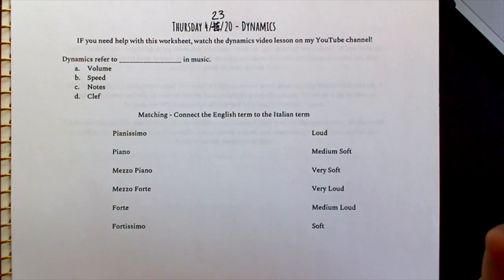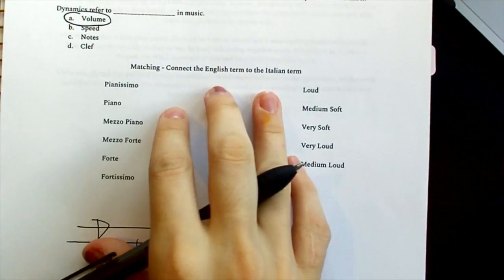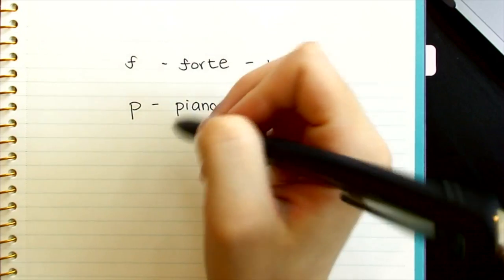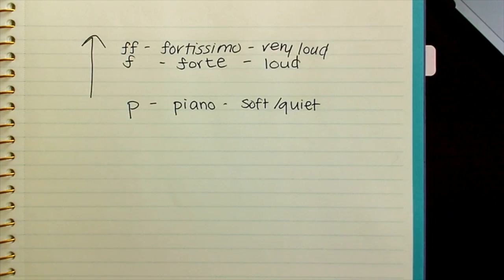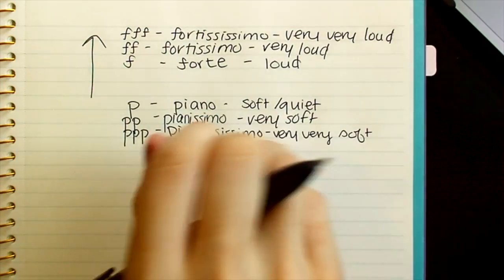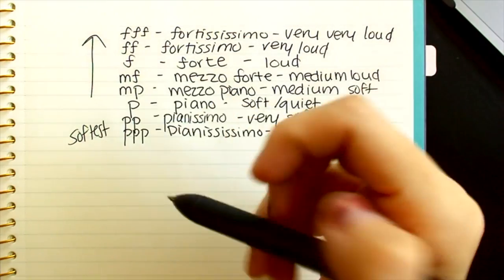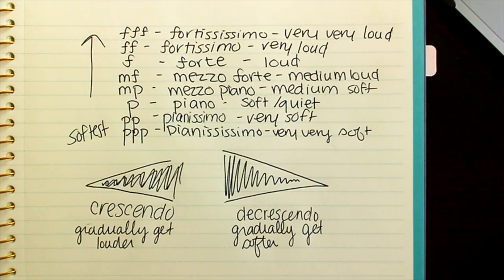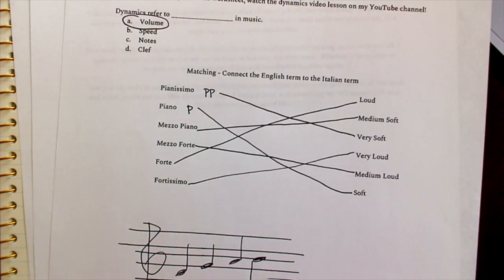Dynamics Video Lesson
Video lesson about dynamics